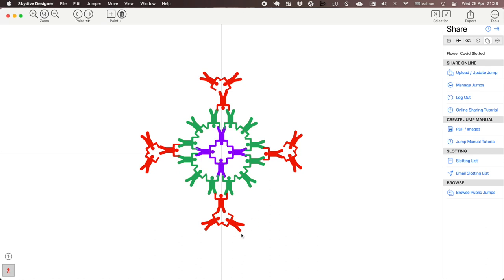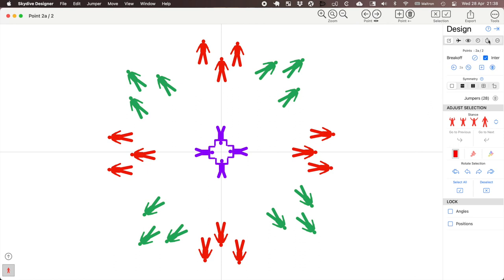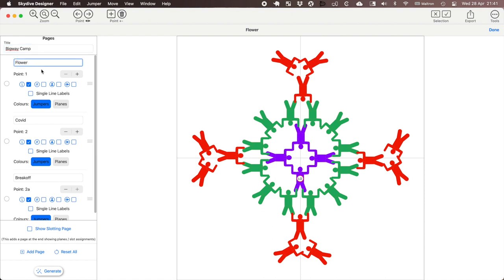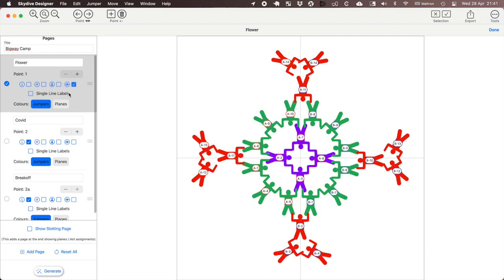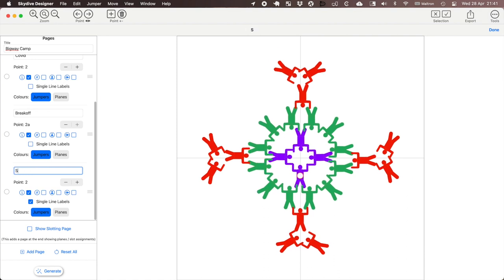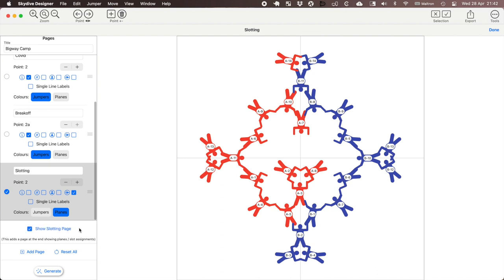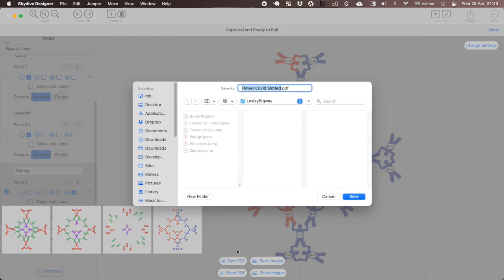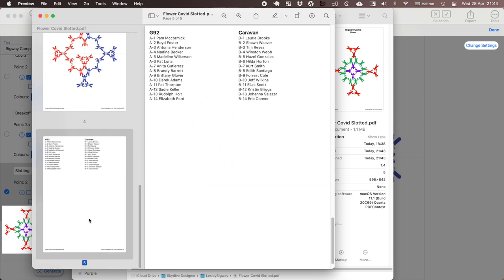Skydive Designer - Creating a PDF Manual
A quick tutorial on how to create a PDF manual from your jump file.

This also shows how you can generate images from your points for use in your own custom manual.